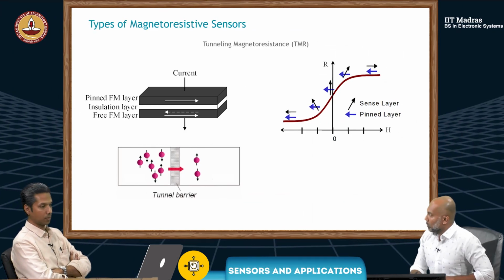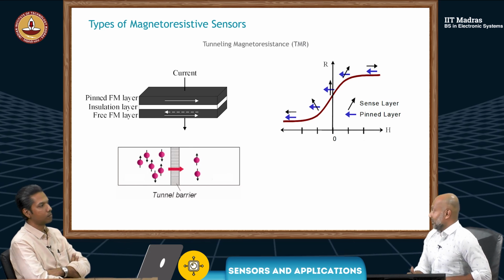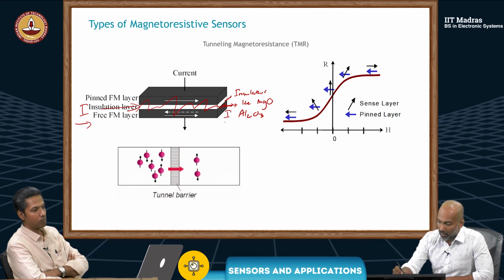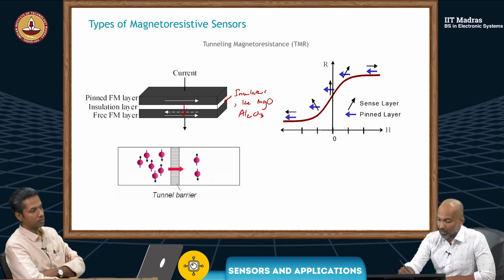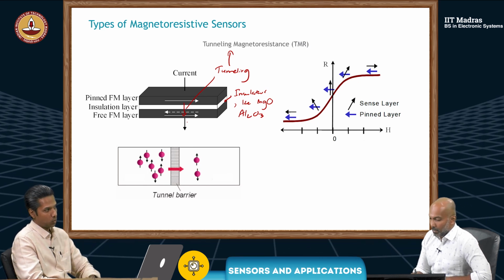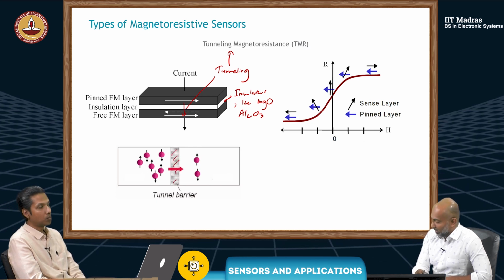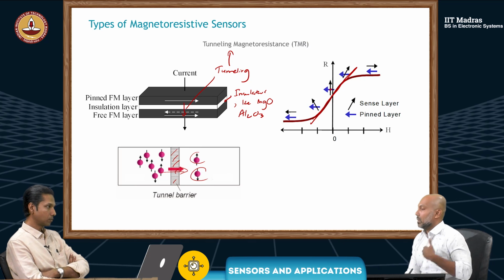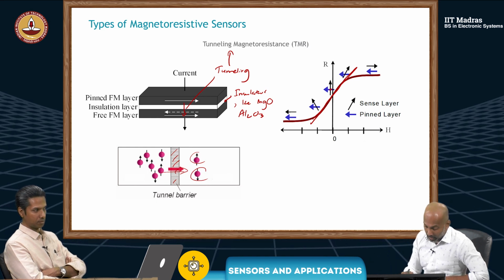W10_L4_Tunneling Magnetoresistance based Sensor (TMR)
Video Overview
 This lecture explores Tunneling Magnetoresistance (TMR), a relatively recent type of magnetoresistance technology. We compare TMR to Anisotropic Magnetoresistance (AMR) and Giant Magnetoresistance (GMR), highlighting the key differences in structure, current flow, and the use of an insulating layer that enables electron tunneling. We discuss the advantages of TMR, such as its high sensitivity and low power consumption, but also address the fabrication challenges and historical hurdles that initially hindered its widespread adoption. The lecture concludes by noting TMR's current dominance in many applications while acknowledging the historical importance of GMR.